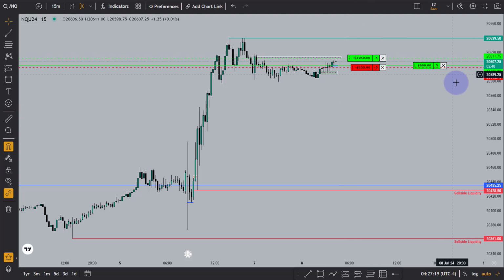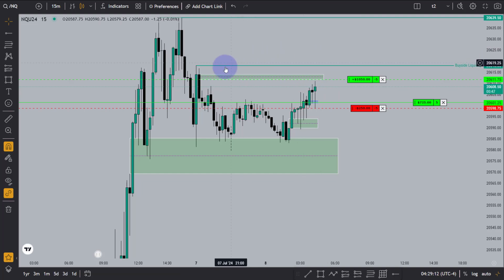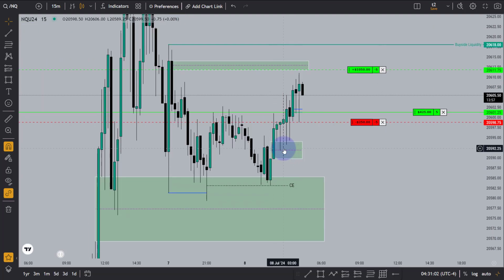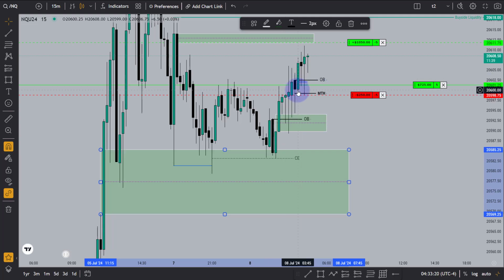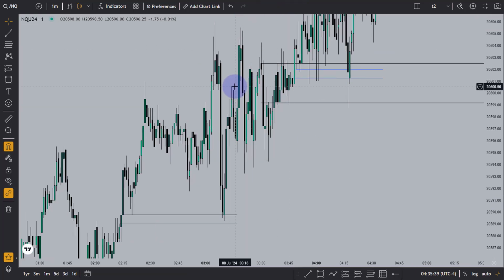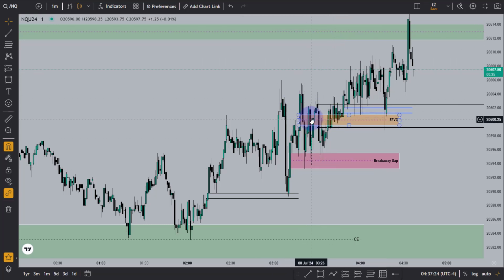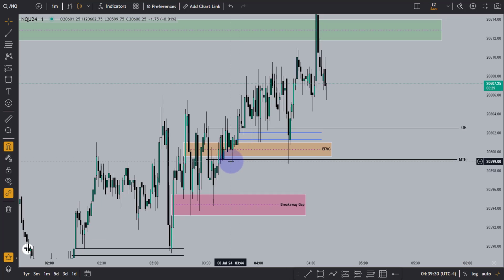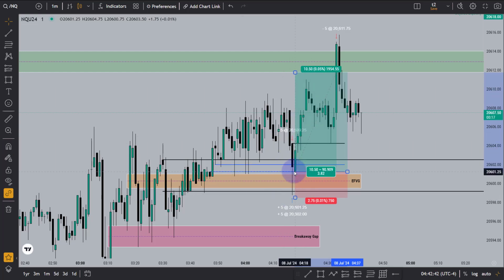ICT Fair Value Gap Concept Simplified